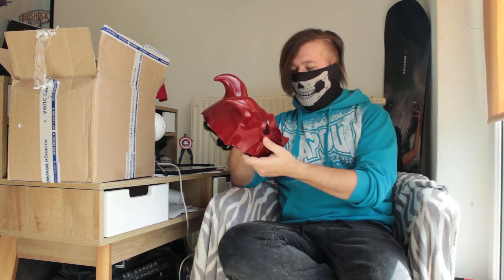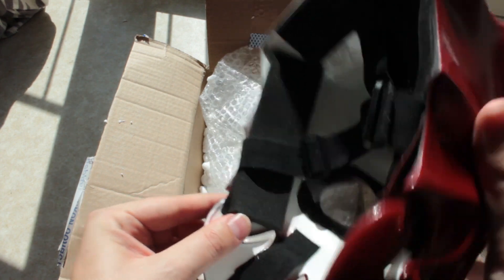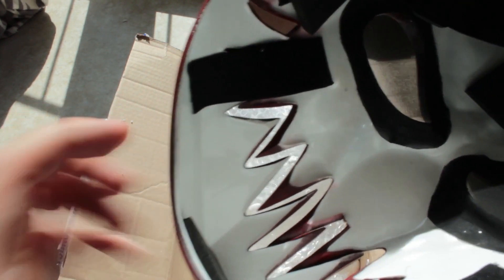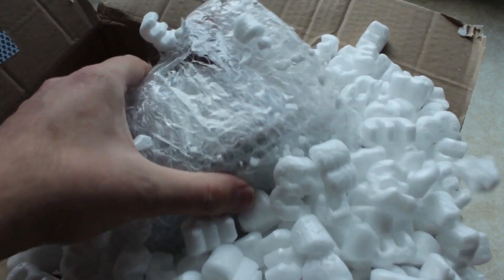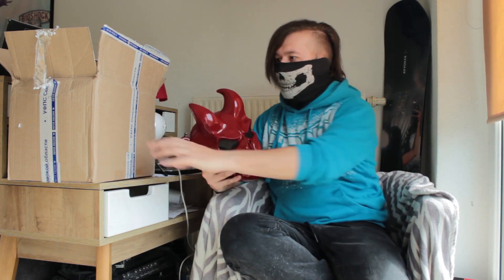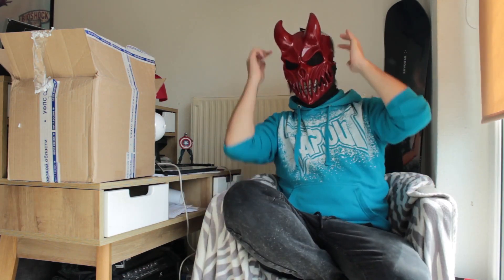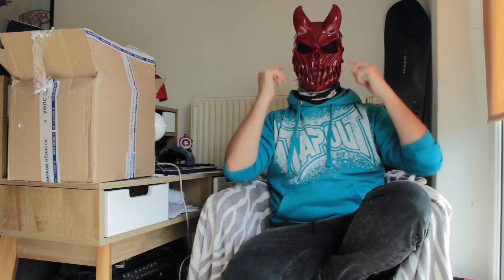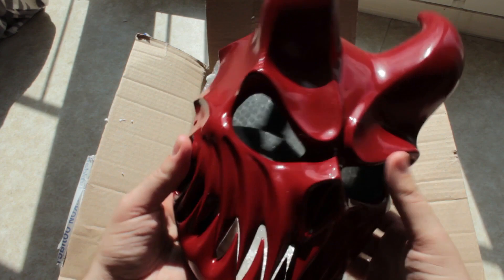Alex Terrible Slaughter to Prevail Red mask Review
It feels great to have this in my hands